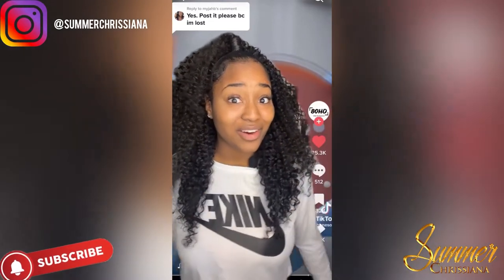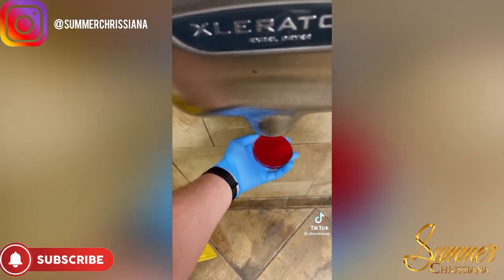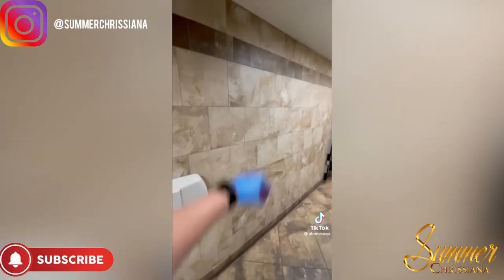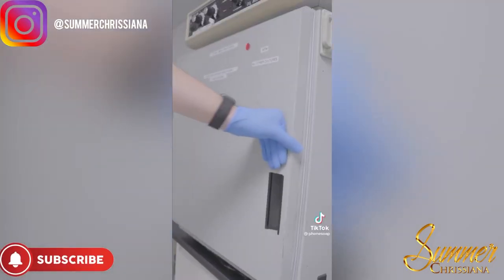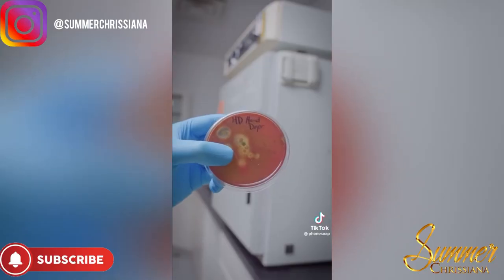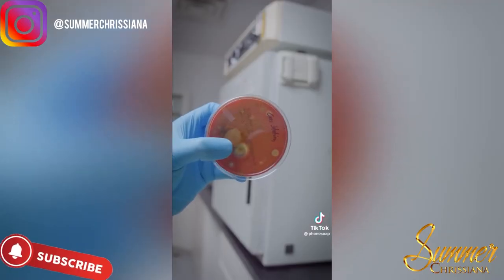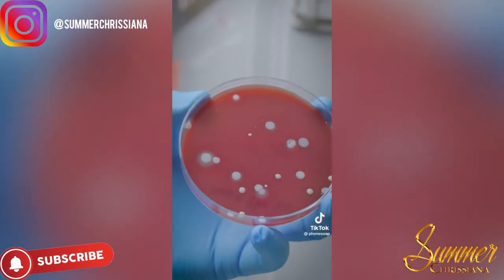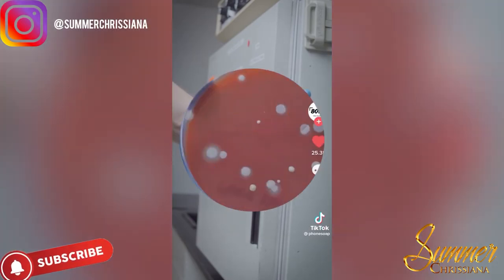Hand Dryer vs. Air Dry| Why You Should NEVER Use a Hand Dryer| VIRAL BACTERIA TIK TOK POST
EXCLUSIVE INFORMATION ℹ️ One of my pet peeves are WET HANDS 🤮 so I was shocked to hear this info! Take a look at the bacteria formed while using the hand dryer in various locations! The safest way to dry your hands are paper towel OR air dry with the wind 💨
Like this type of content? Follow me @summerchrissiana for more current events and pop culture! ✨

Pixel Lavalier Microphone for iPhone

Phone Tripod

Ring Light Kit:18"/48cm Outer 55W 5500K Dimmable LED Ring Light, Light Stand, Carrying Bag for Camera,Smartphone,YouTube,TikTok,Self-Portrait Shooting, Black

Rolling Swivel Desk Chair: